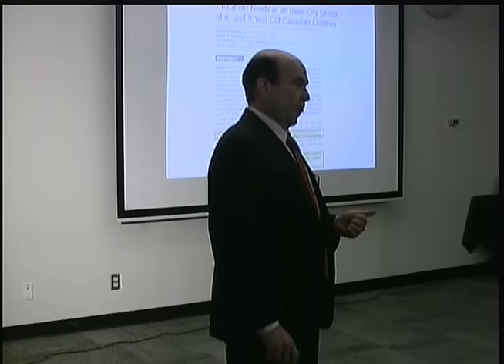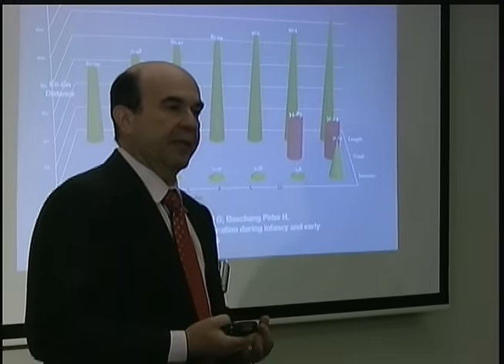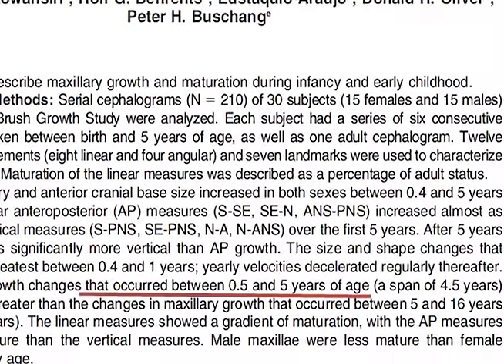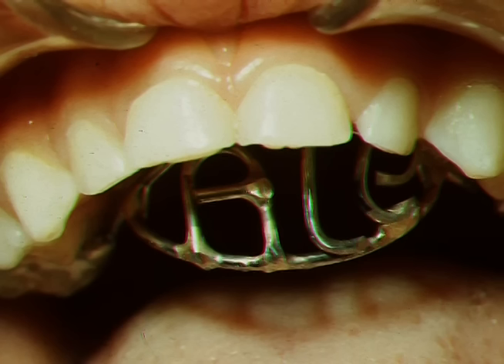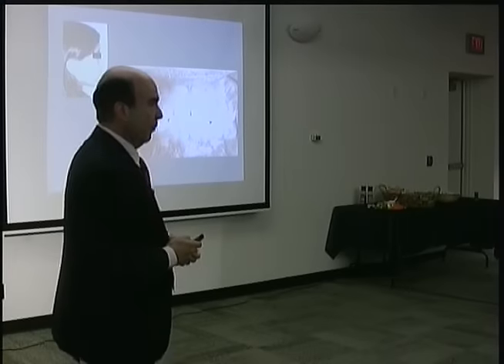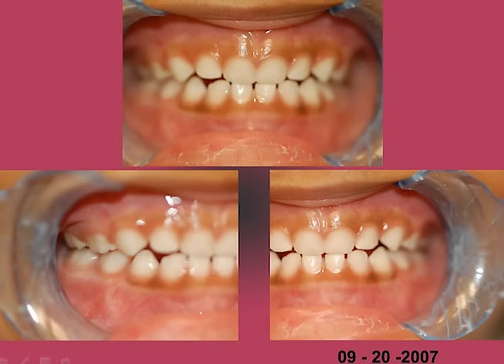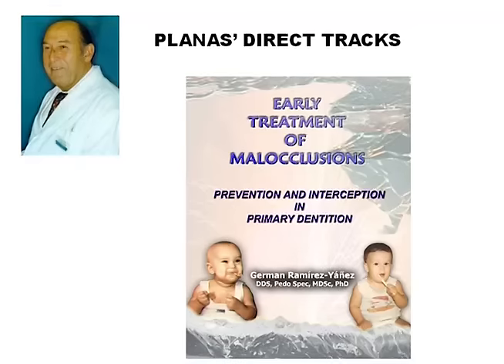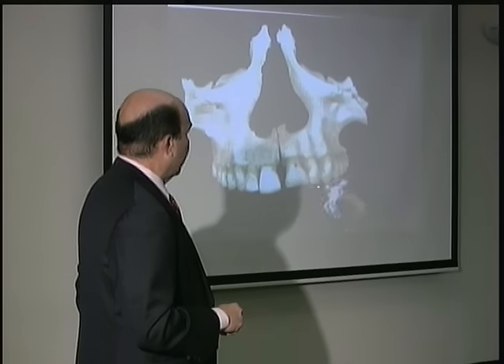How early can we intercept a malocclusion in children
Malocclusions in children is an increasing problem, which in many cases is misdiagnosed. A recent study reported that around 90 percent of the children in primary and early mixed dentition present signs of a developing malocclusion.